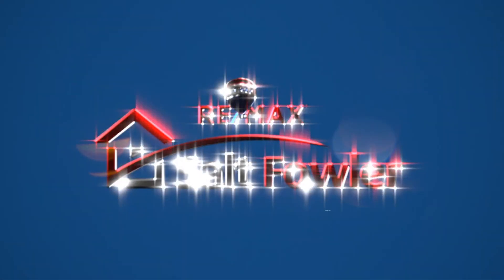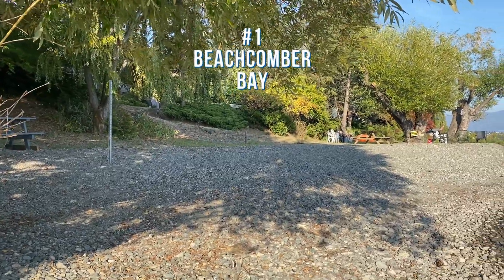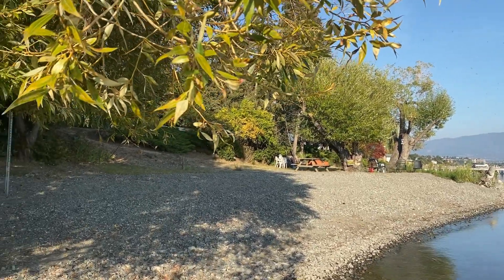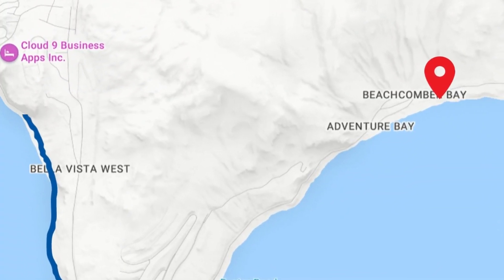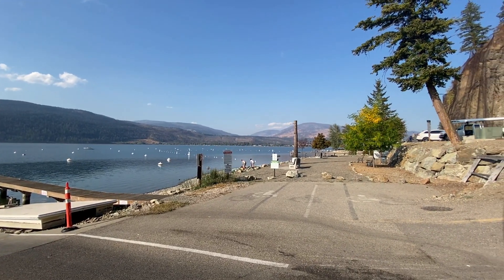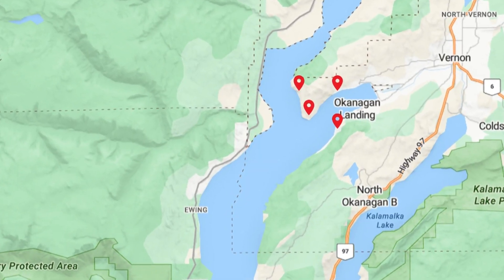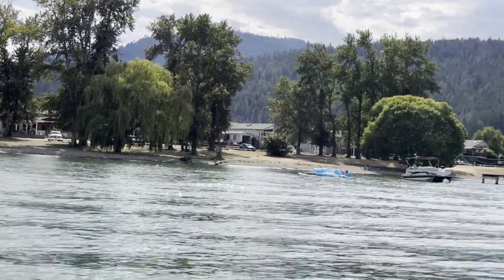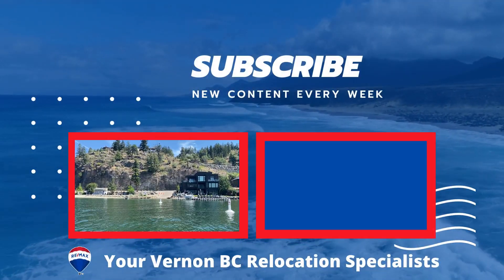5 Little Known Communities with Beach Access on Okanagan Lake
5 Little Known Communities with Beach Access on Okanagan Lake

Most people don’t even know these private community beaches exist, and if you’re looking to relocate to Vernon or within the Vernon area and you want a way to have lake access for a fraction of the cost, buying a property in one of these communities may be exactly what you’re looking for.

#1 - Beachcomber Bay:  Our first stop is Beachcomber Road Beach, in the Bella Vista/ Adventure Bay area around Okanagan Lake, which is a hidden gem with not one, but two beach accesses.

#2 - The Terraces/Tavistock:  This particular development is built on the hill with amazing views down Okanagan Lake,, and then the little bonus is this shared back area on the lake for use by the community.

#3 - Canadian Lakeview Estates:  This whole area comes with access to the community beach club with its boat launch, a large swimming wharf, picnic tables, mens and ladies change rooms, washrooms, buoy boat moorage, and swimming area with diving dock.

#4 - Delcliffe:  Delcliffe actually has two beaches – one a public beach access with like no parking, and then another private community beach.

#5 - Parker Cove:  Parker Cove itself has approx. 600 residential lots on about 100 acres and then the big shared beach of over 2200 linear feet, for all the community.

#6 - Killiney Beach: The park features a boathouse with a dock, a boat launch, a sandy beach, outhouses, horseshoe pit, and 4 coves with picnic tables along with parking spaces and a nice place to swim.